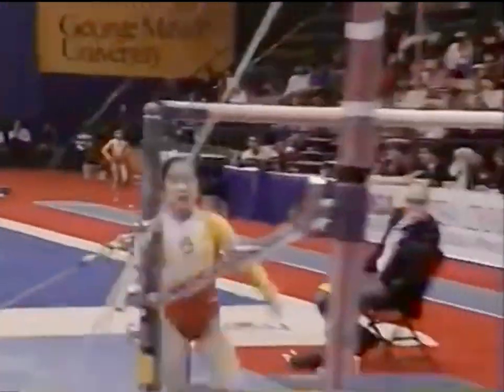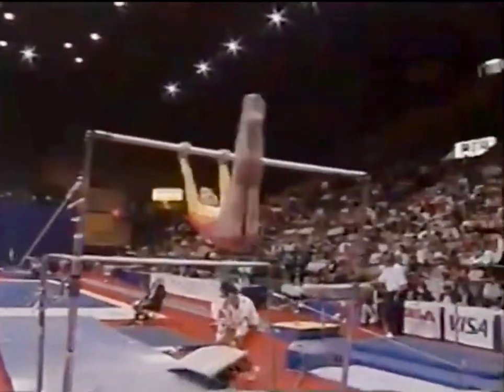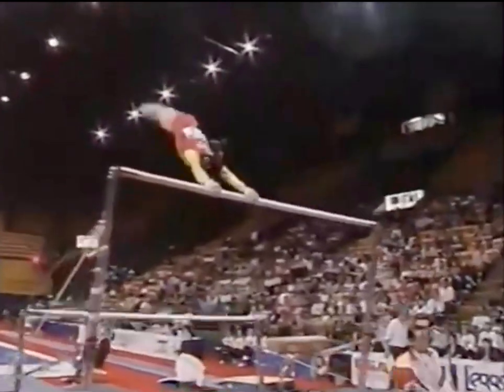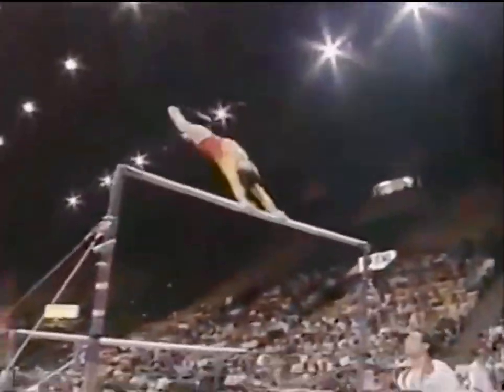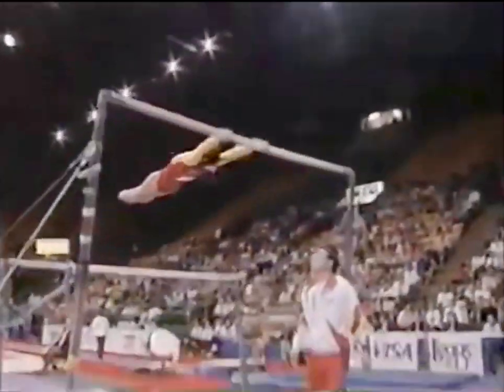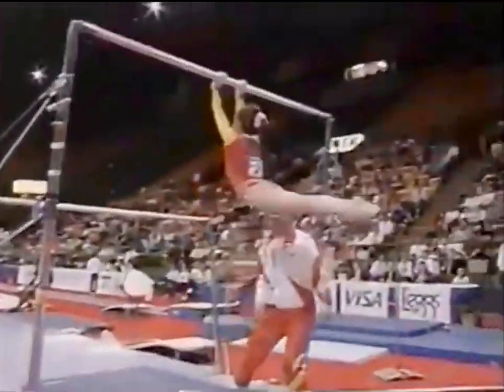Meng Fei shows a GAYLORD and stick-straight DOUBLE LAYOUT on uneven bars!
From the 1995 USA BLR CHN meet